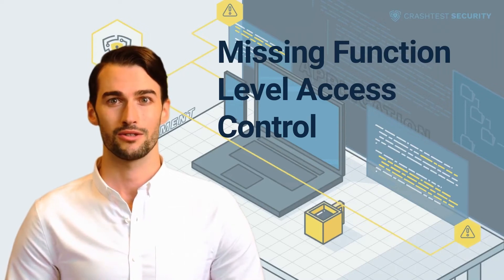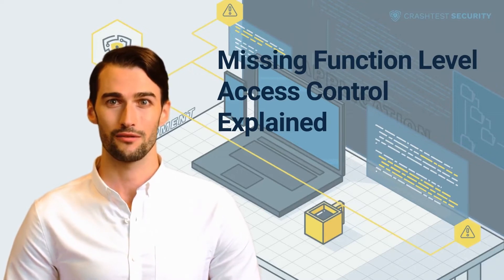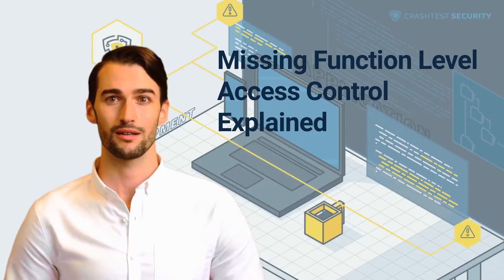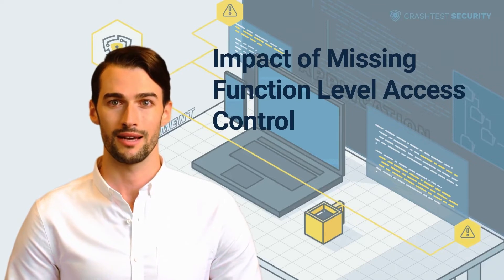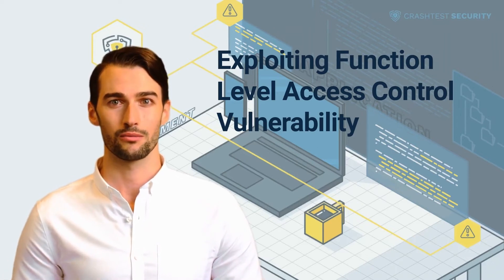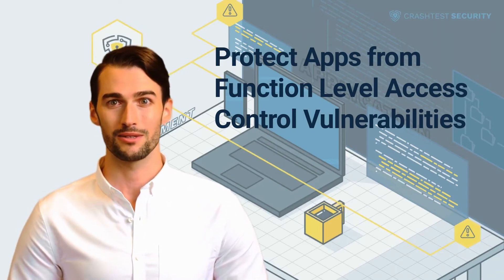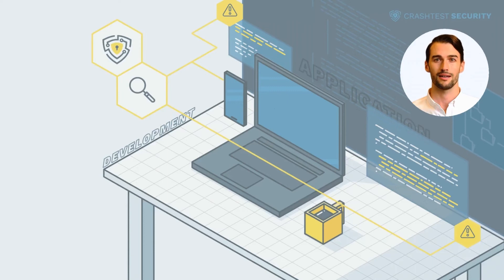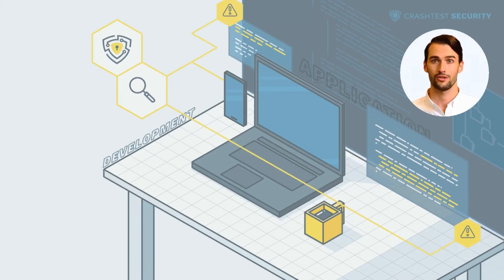Missing Function Level Access Control Explained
This video explains everything you need to know about missing function level access control, including the definition, impact, and prevention.

0:00 Introduction and a short definition on missing function level access control
0:43 What is missing function level access control
1:42 Impact of missing function level access control
2:42 Exploiting function level access control vulnerability
3:55 Protect Apps from function level access control vulnerabilities
4:57 Subscribe to the Crashtest Security Channel for more information

Want to read the article? Here it is.